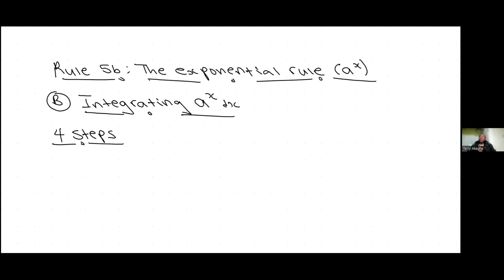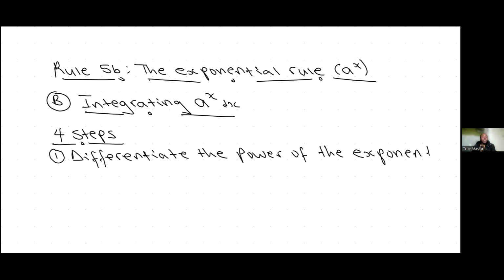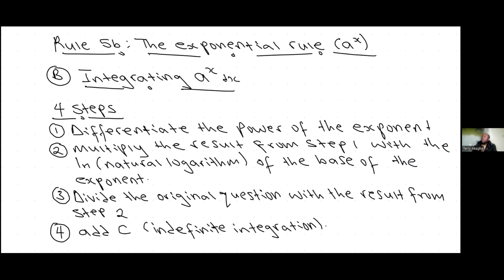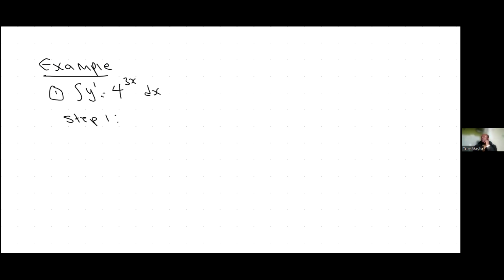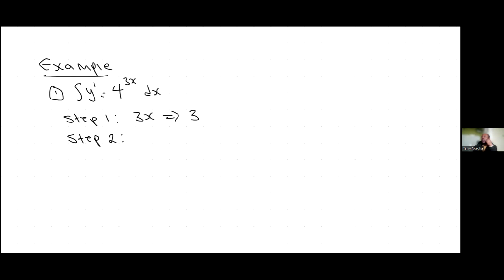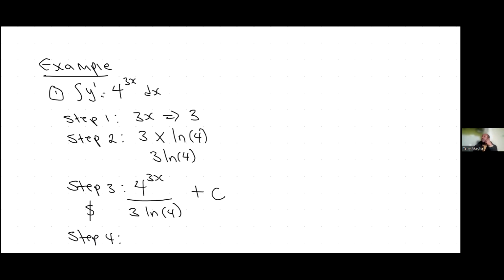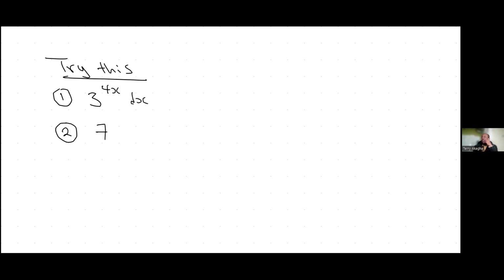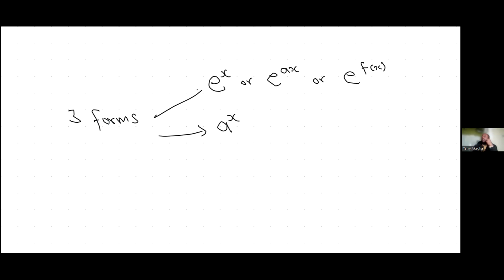10 of 36 - Rule 5b - The exponential rule (a^x)